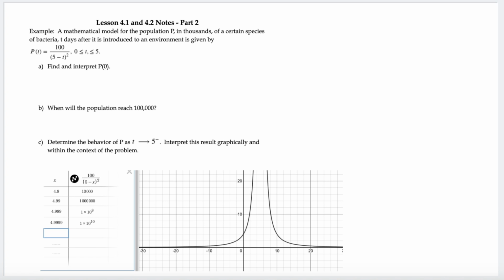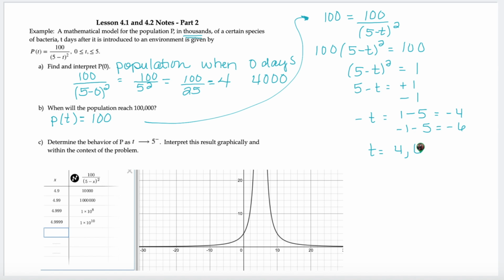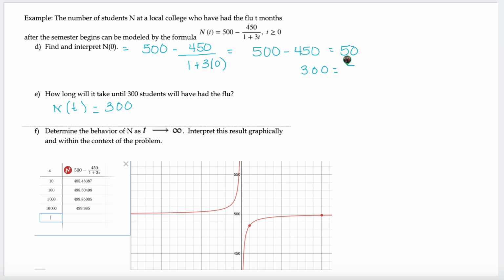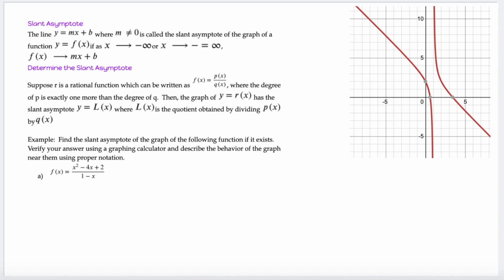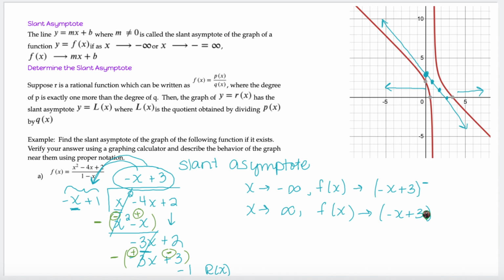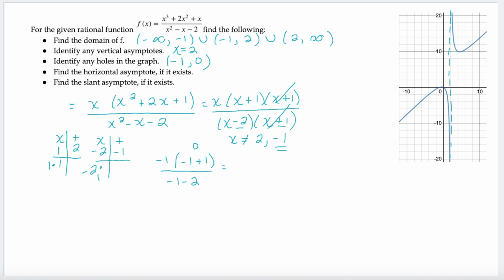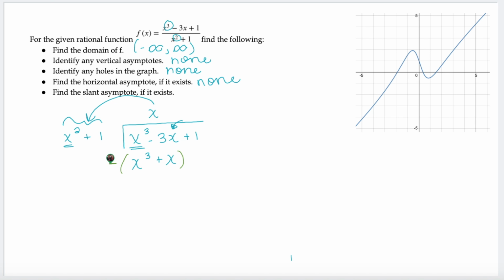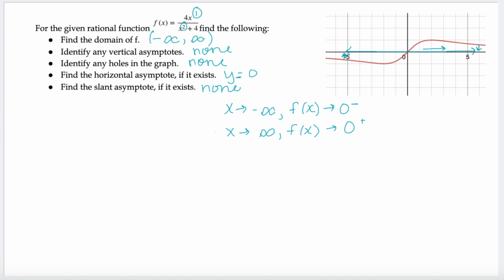College Algebra: Lesson 4.1 and 4.2 Part 2: Graphing Rational Functions